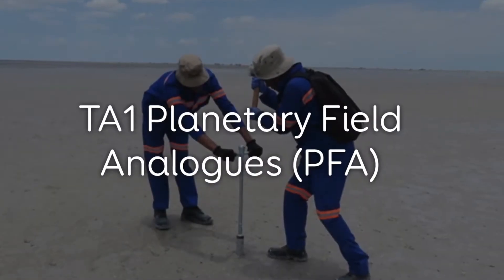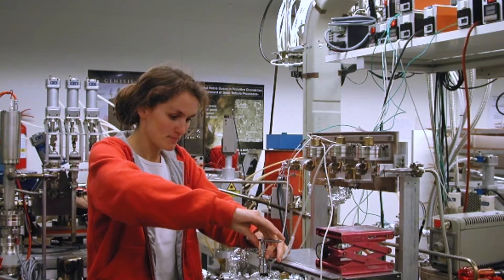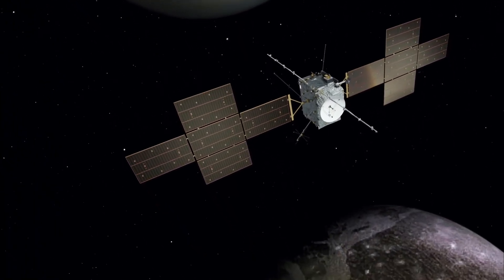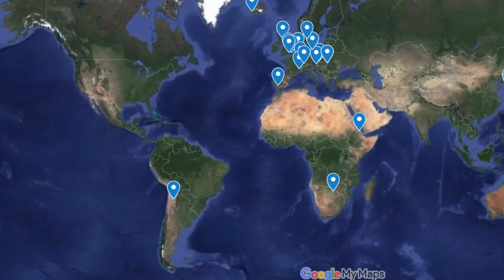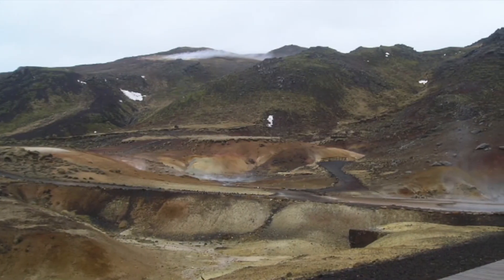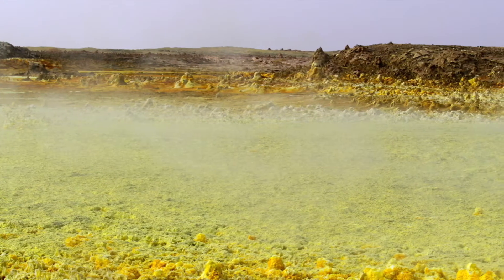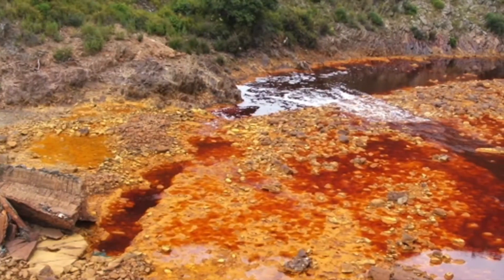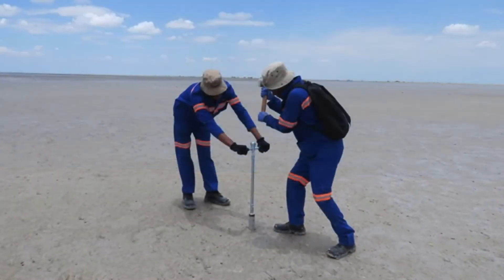Europlanet 2024 RI Transnational Access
Europlanet 2024 Research Infrastructure provides free access to the world’s largest collection of planetary simulation and analysis facilities.

Europlanet 2024 RI has received funding from the European Union's Horizon 2020 research and innovation programme under grant agreement No 871149